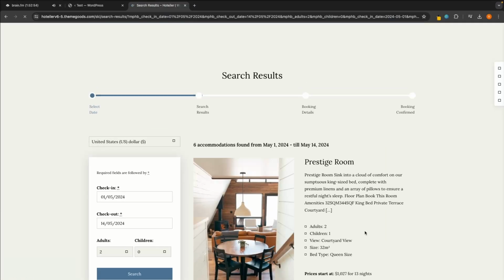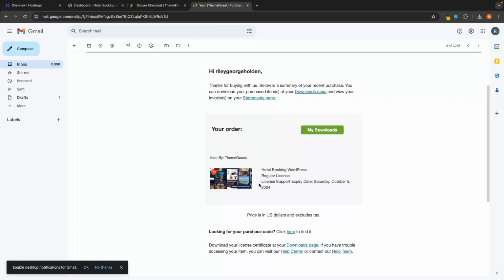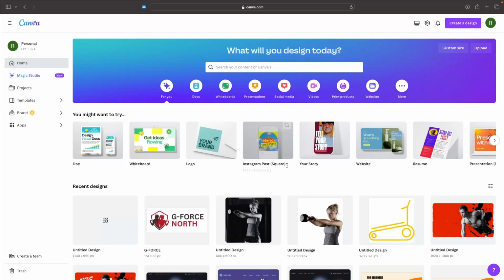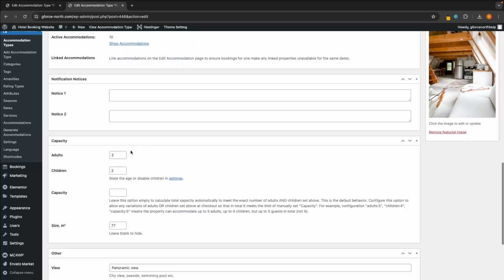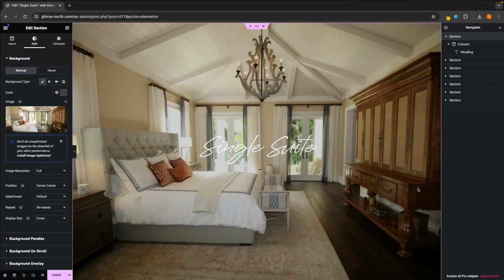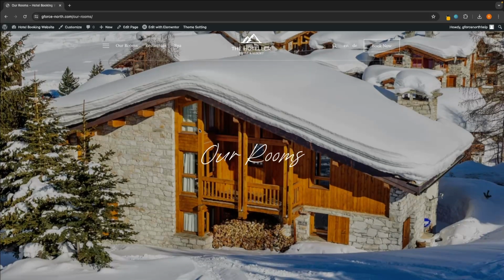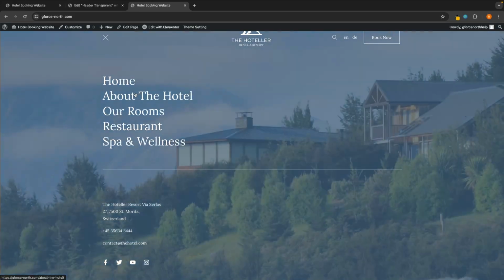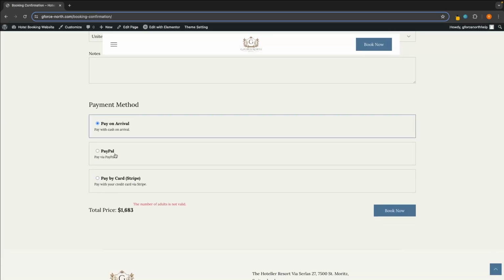How To Make a Hotel Booking Website with WordPress 2025 (Step by Step Tutorial)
This video is a complete step by step tutorial on how to build an online hotel booking website website using Wordpress in 2025, whether you are a hotel, ski resort, bed and breakfast or any other type of hotel, this tutorial will show you step by step how you can build a website that will allow customers to book and pay for their room.

In this guide, I will walk you through the entire website creation process from signing up with Wordpress, creating and designing the website, the plugins that you'll need to turn this into a Hotel booking website.

Even if you are brand new to website building and have never built a website before, all you have to do is follow along with this step by step guide and you will walk away with a beautiful and professional hotel booking website.

Timestamps
0:00 - Intro & website overview
1:10 - Getting a domain name & web hosting
5:30 - Installing Wordpress
13:11 - Installing hotel booking theme
19:21 - Choosing website template
21:44 - Customizing home page
38:45 - Adding accommodations
45:35 - Adding services
48:32 - Setting rates and prices
52:49 - Adjusting accommodation settings
54:47 - Customizing accommodation pages
1:09:50 - Adding and editing any other page
1:18:05 - Customizing header
1:28:20 - Customizing footer
1:31:34 - Customizing menu
1:35:20 - Connecting payment providers
1:39:12 - Outro